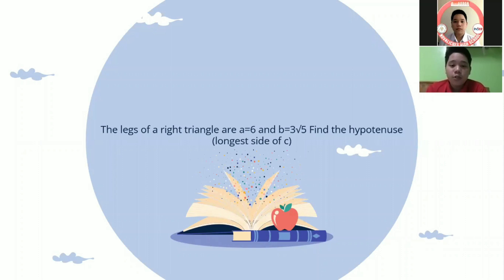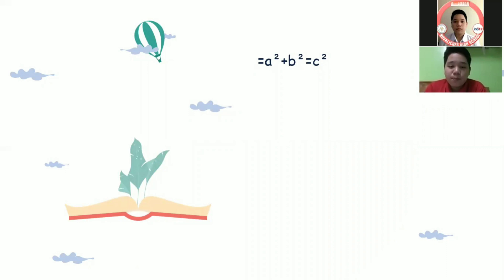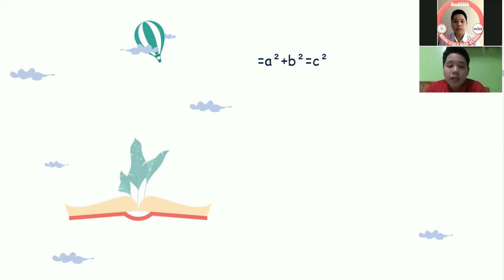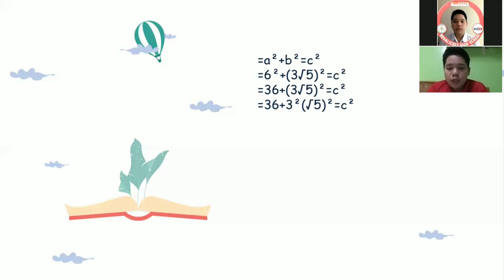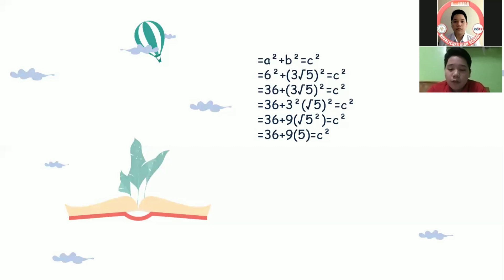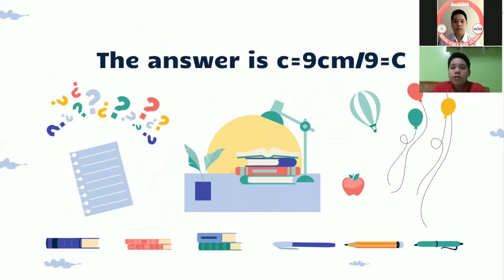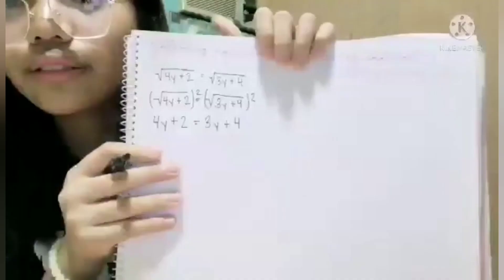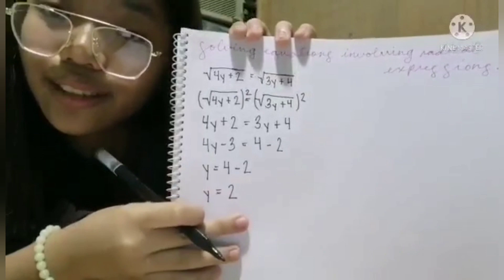PERFORMANCE TASK 4